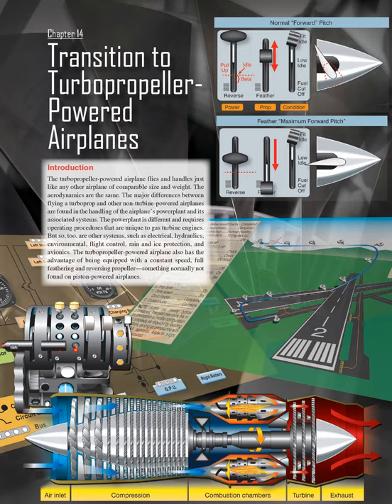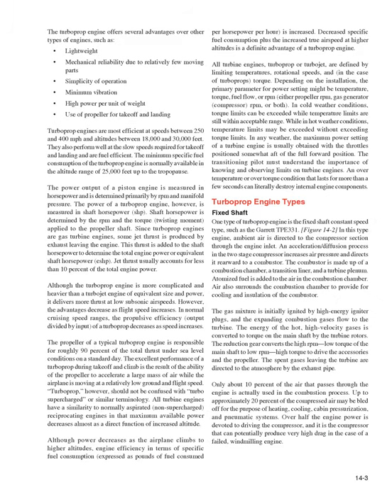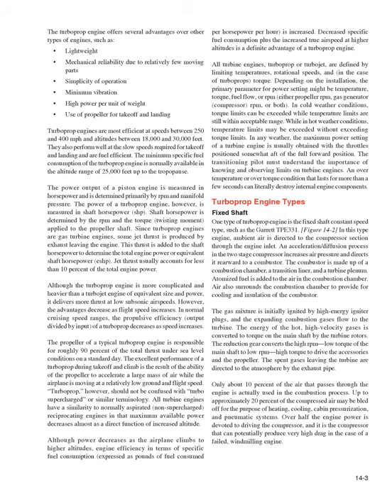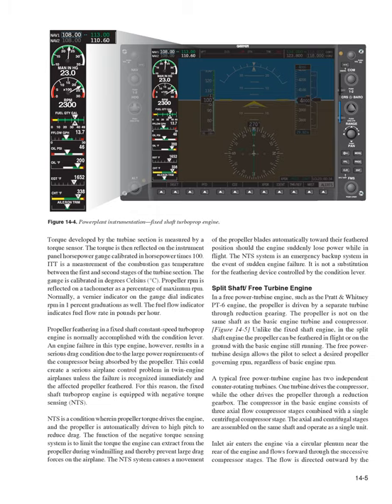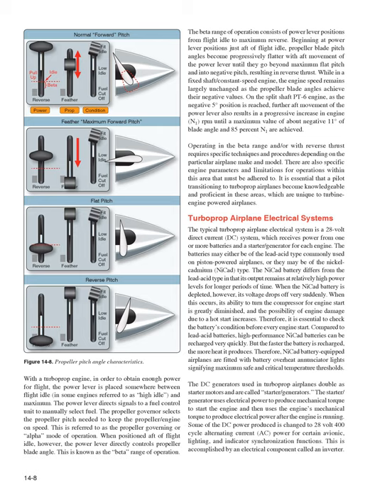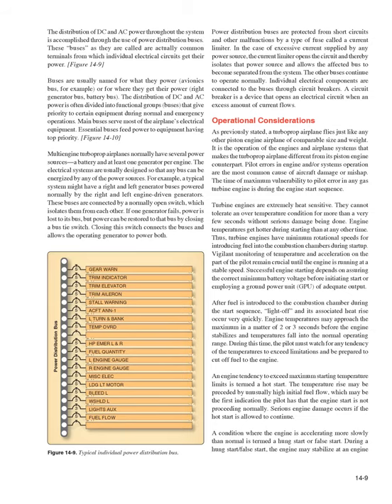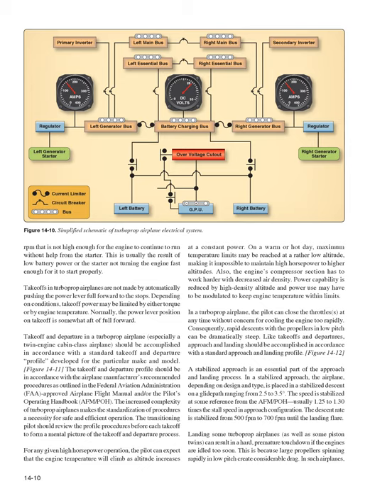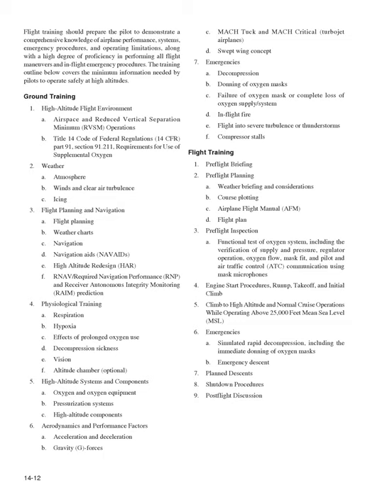Chapter 14 Transition to Turbopropeller-Powered Airplanes | Airplane Flying Handbook (FAA-H-8083-3B)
Airplane Flying Handbook (FAA-H-8083-3B) Chapter 14 Transition to Turbopropeller- Powered Airplanes
Chapter 14 Transition to Turbopropeller- Powered Airplanes Introduction The turbopropeller-powered airplane flies and handles just like any other airplane of comparable size and weight.
The aerodynamics are the same.
The major differences between flying a turboprop and other non-turbine-powered airplanes are found in the handling of the airplane’s powerplant and its associated systems.
The powerplant is different and requires operating procedures that are unique to gas turbine engines.
But so, too, are other systems, such as electrical, hydraulics, environmental, flight control, rain and ice protection, and avionics.
The turbopropeller-powered airplane also has the advantage of being equipped with a constant speed, full feathering and reversing propeller—something normally not found on piston-powered airplanes.
Gas Turbine Engine Both piston (reciprocating) engines and gas turbine engines are internal combustion engines.
They have a similar cycle of operation that consists of induction, compression, combustion, expansion, and exhaust.
In a piston engine, each of these events is a separate distinct occurrence in each cylinder.
Also in a piston engine, an ignition event must occur during each cycle in each cylinder.
Unlike reciprocating engines, in gas turbine engines these phases of power occur simultaneously and continuously instead of successively one cycle at a time.
Additionally, ignition occurs during the starting cycle and is continuous thereafter.
The basic gas turbine engine contains four sections: intake, compression, combustion, and exhaust.
[Figure 14-1] To start the engine, the compressor section is rotated by an electrical starter on small engines or an air-driven starter on large engines.
As compressor rates per minute (rpm) accelerates, air is brought in through the inlet duct, compressed to a high pressure, and delivered to the combustion section (combustion chambers).
Fuel is then injected by a fuel controller through spray nozzles and ignited by igniter plugs.
(Not all of the compressed air is used to support combustion.
Some of the compressed air bypasses the burner section and circulates within the engine to provide internal cooling, enhanced thrust, and noise abatement.
In turbojet engines, by-pass airflow may be augmented by the action of a fan located at the engine’s intake.)
The fuel/ air mixture in the combustion chamber is then burned in a continuous combustion process and produces a very high temperature, typically around 4,000° Fahrenheit (F), which heats the entire air mass to 1,600 – 2,400 °F.
The mixture of hot air and gases expands and is directed to the turbine blades forcing the turbine section to rotate, which in turn drives the compressor by means of a direct shaft, a concentric shaft, or a combination of both.
After powering the turbine section, the high velocity excess exhaust exits the tail pipe or exhaust section.
(The exhaust section of a turbojet engine may also incorporate a system of moving doors to redirect airflow for the purpose of slowing an airplane down after landing or back-powering it away from a gate.
They are referred to as thrust reversers).
Once the turbine section is powered by gases from the burner section, the starter is disengaged, and the igniters are turned off.
Combustion continues until the engine is shut down by turning off the fuel supply.
NOTE: Because compression produces heat, some pneumatic aircraft systems tap into the source of hot (480 °F) compressed air from the engine compressor (bleed air) and use it for engine anti-ice, airfoil anti-ice, aircraft pressurization, and other ancillary systems after further conditioning its internal pressure and temperature.
High-pressure exhaust gases can be used to provide jet thrust as in a turbojet engine.
Or, the gases can be directed through an additional turbine to drive a propeller through reduction gearing, as in a turbopropeller (turboprop) engine.
Turboprop Engines The turbojet engine excels the reciprocating engine in top speed and altitude performance.
On the other hand, the turbojet engine has limited takeoff and initial climb performance as compared to that of a reciprocating engine.
In the matter of takeoff and initial climb performance, the reciprocating engine is superior to the turbojet engine.
Turbojet engines are most efficient at high speeds and high altitudes, while propellers are most efficient at slow and medium speeds (less than 400 miles per hour (mph)).